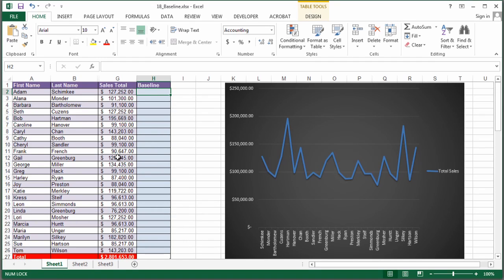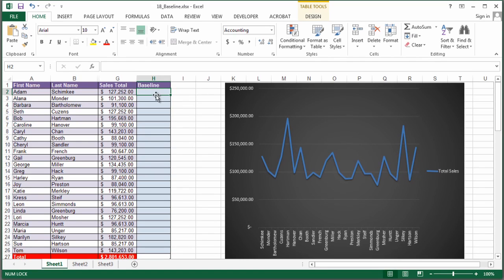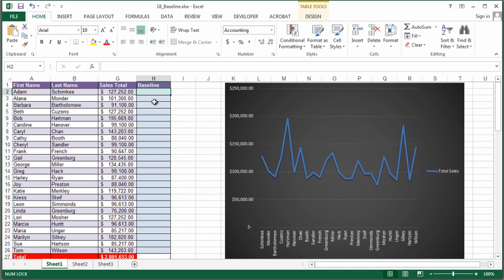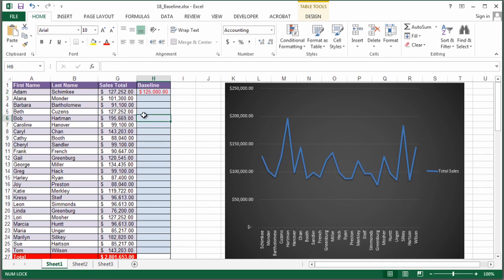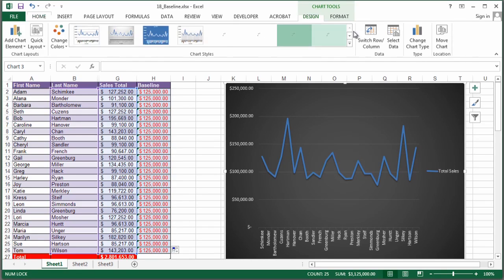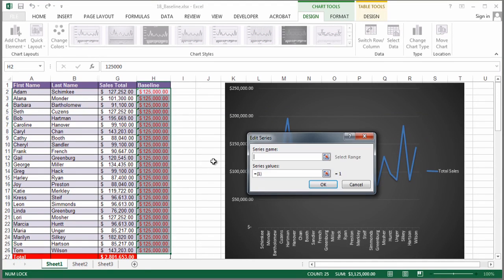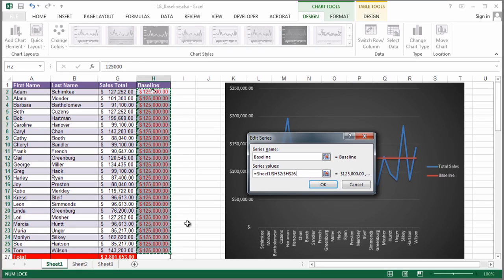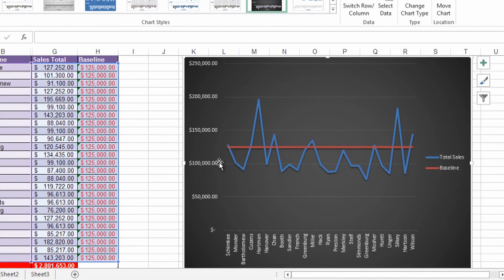How to Create a Baseline With Excel : Using Excel & Spreadsheets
Creating a baseline with Excel is something that you can do by paying attention to what we consider to be the bottom number. Create a baseline with Excel with help from a Microsoft certified applications specialist in this free video clip.